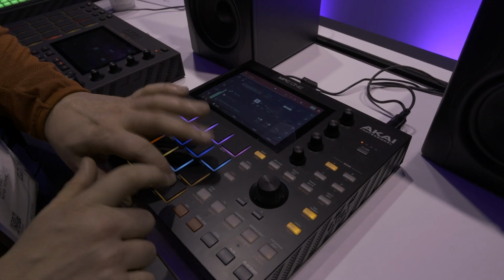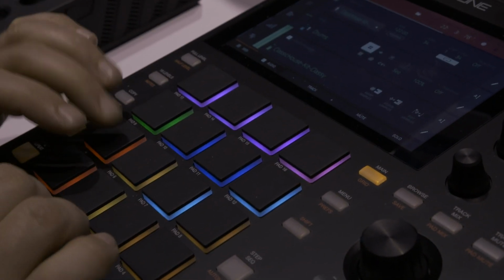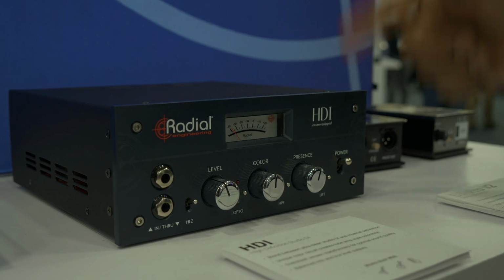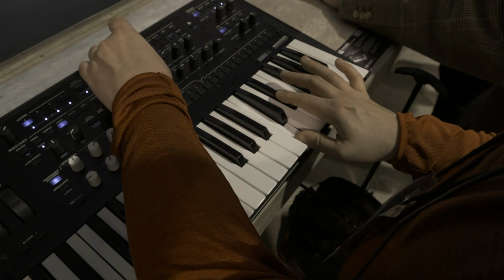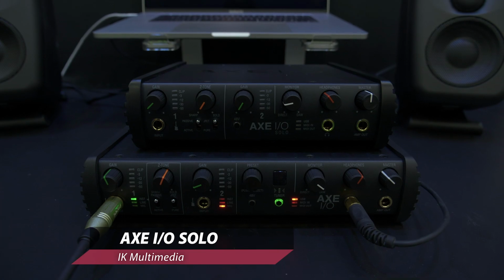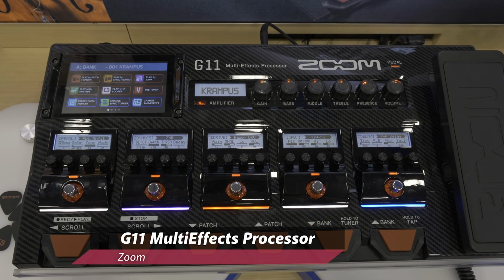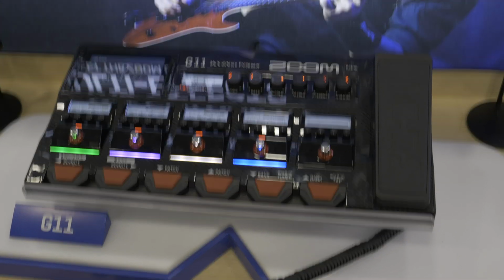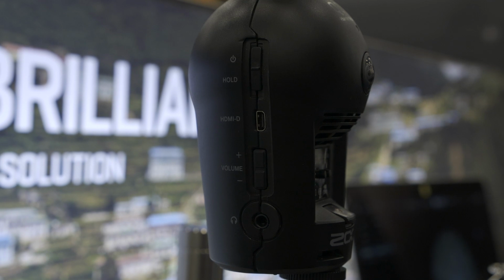NAMM 2020 Synthesizers, Audio/MIDI Interfaces & More | Best of NAMM 2020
In this best of NAMM 2020 rundown, AB shows you gear and instruments that every musician should be excited about, from Akai, Korg, Zoom and more.

More about NAMM 2020 audio
- B&H Explora

Gear featured:
- Akai Professional MPC One Standalone Music Production Center
- Korg ARP 2600
- Radial Engineering HDI DI-Box
- Korg Wavestate Digital Wave Sequencing Synthesizer
- IK Multimedia AXE I/O Solo 2x3 USB Audio/MIDI Interface
- Zoom G11 MultiEffects Processor
- Zoom Q6 VR